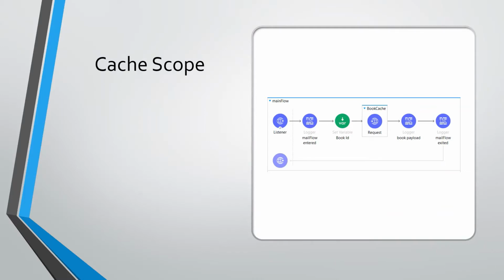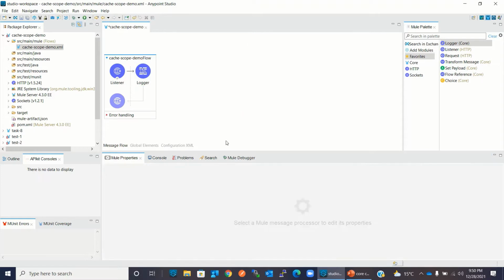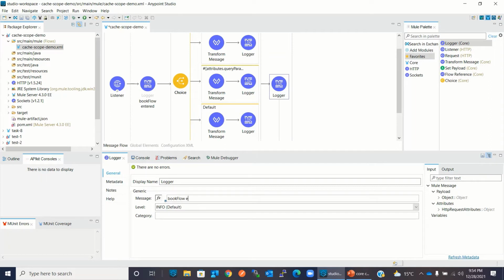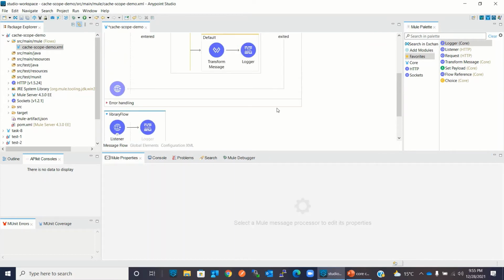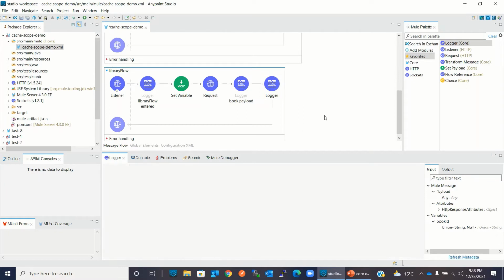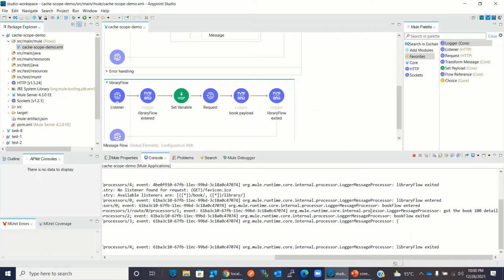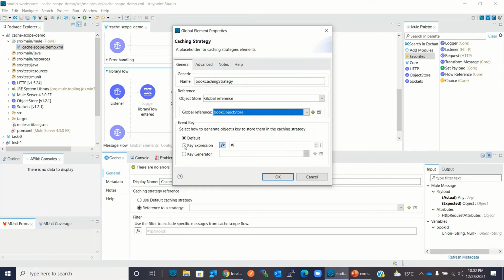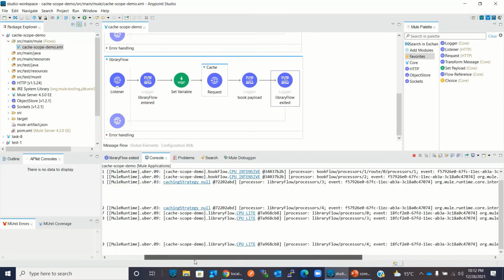Mule Cache Scope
This video explains and demo the mule Cache Scope in detail. This video explain, what is functionality of Cache Scope, when we should use it and how it works.